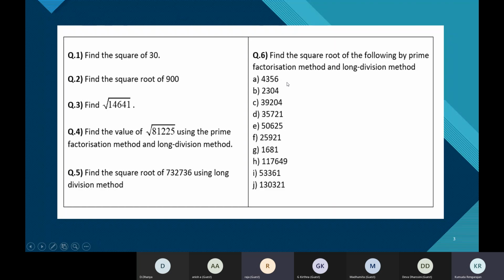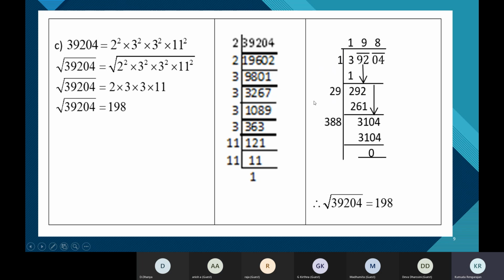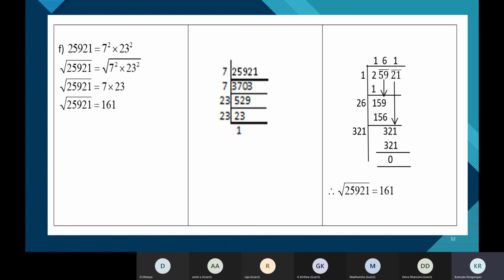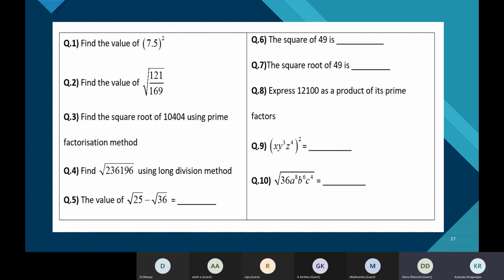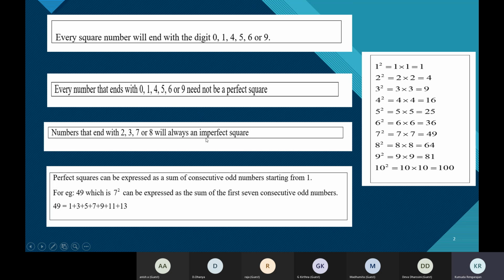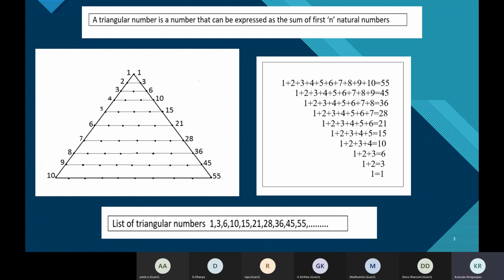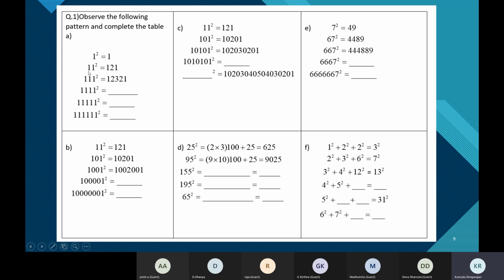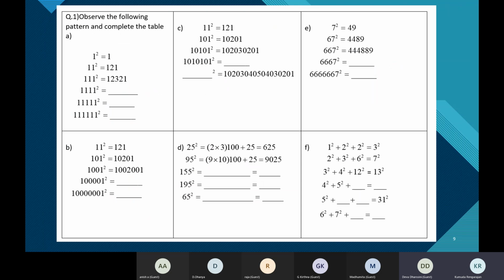Squares and Square roots-CBSE-VIII-Meeting Recording(08/06/2021)